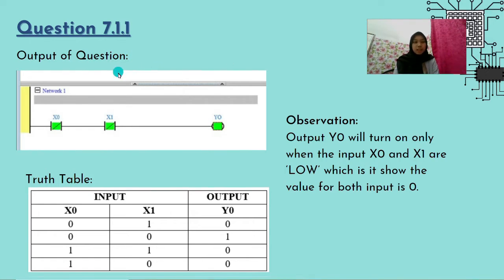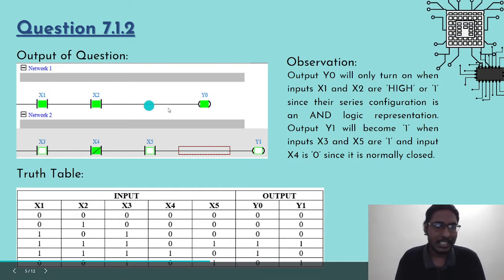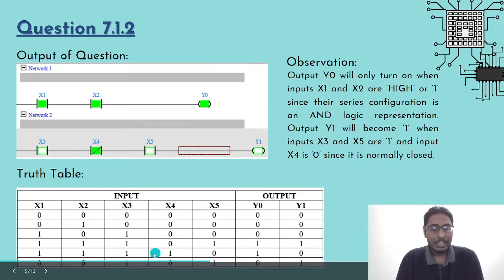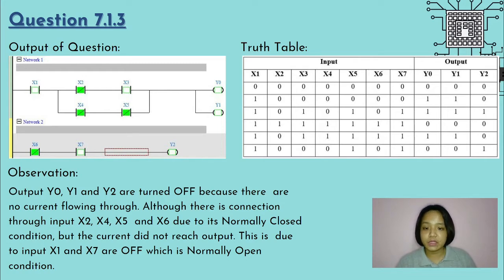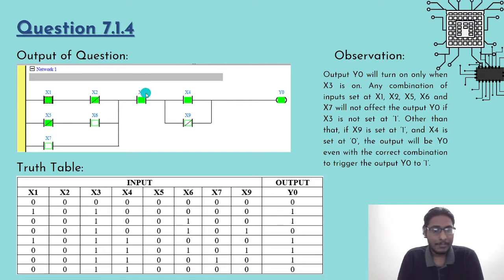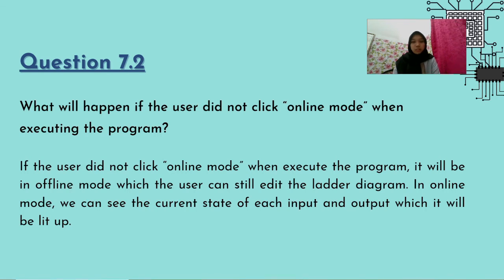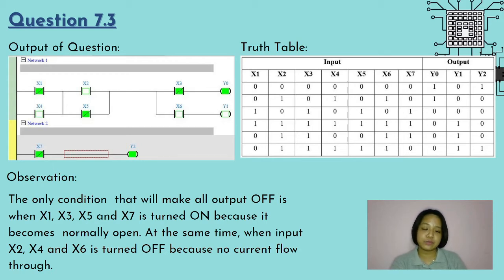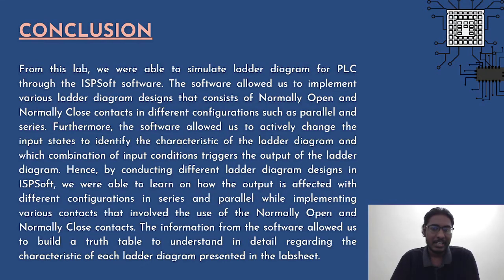LAB 2: INTRODUCTION TO PLC PROGRAMMING USING ISP SOFT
Hello we are from Group 2 section 6